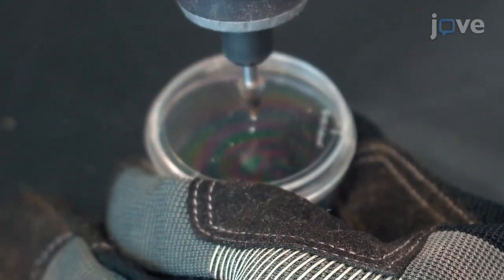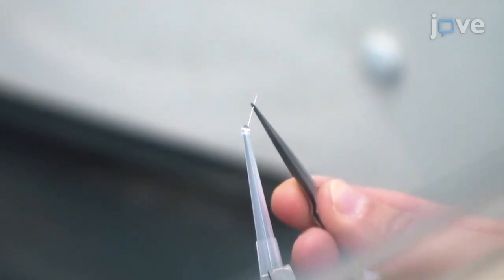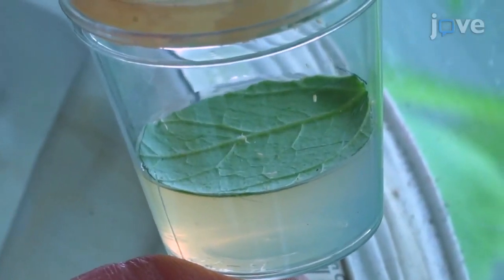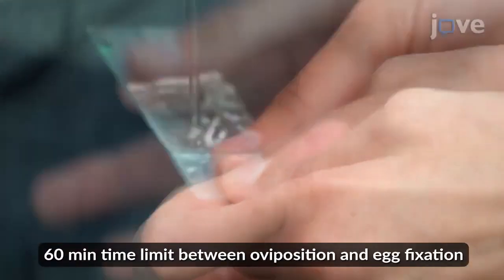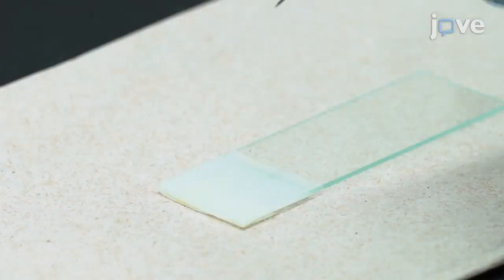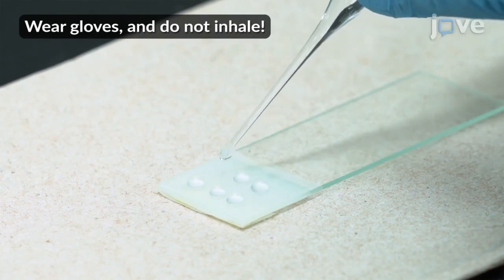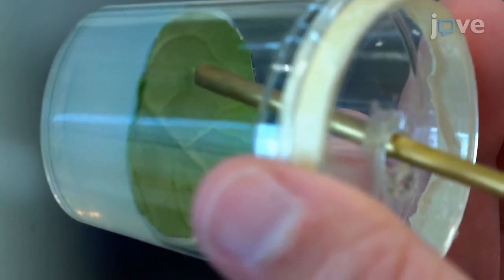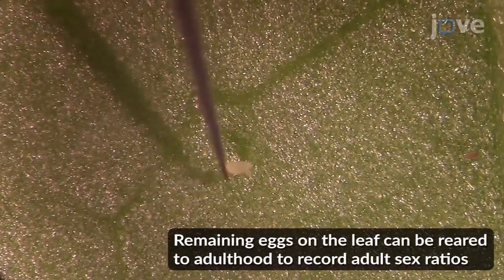Cytogenetic Technique to Determine Egg Fertilization Rate | Protocol Preview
Determining the Egg Fertilization Rate of Bemisia tabaci Using a Cytogenetic Technique -  a 2 minute Preview of the Experimental Protocol

Elizabeth C. Bondy, Martha  S. Hunter
University of Arizona, Graduate Interdisciplinary Program in Entomology and Insect Science; University of Arizona, Department of Entomology;

We present a simple cytogenetic technique using 4′,6-diamidino-2-phenylindole (DAPI) to determine the fertilization rate and primary sex ratio of the haplodiploid invasive pest Bemisia tabaci.